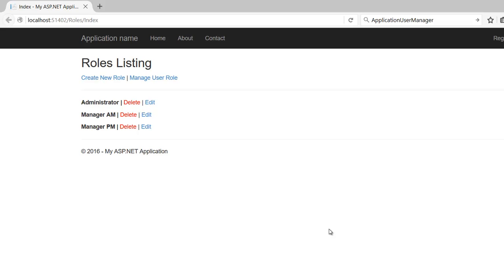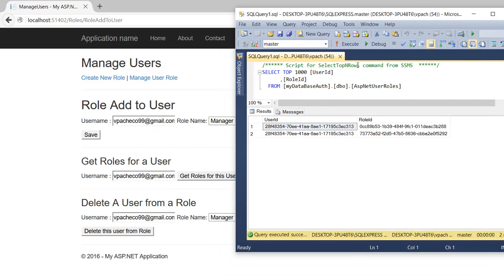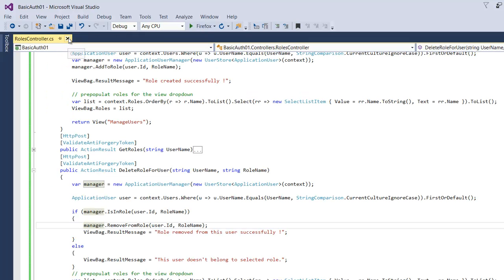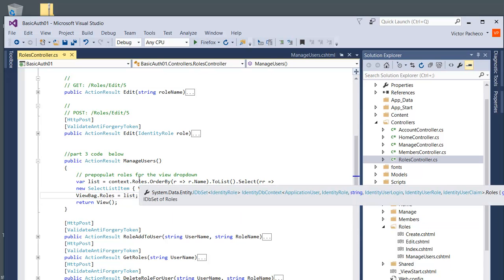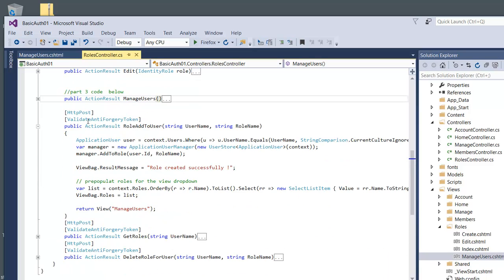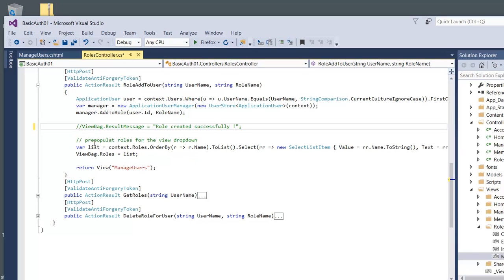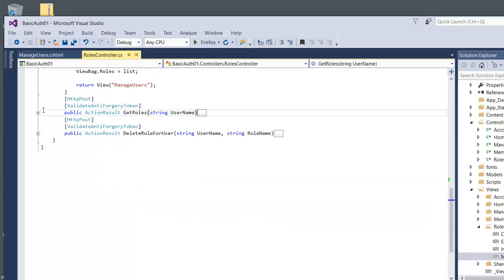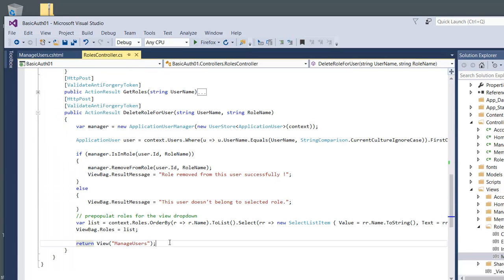Authentication - MVC Web Application - Manage User Roles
This is the last video of this series. Here you will learn how to add users to roles, check user roles and remove from a role.

You will only need a form to post your user name and role to get this working. If you have not watch the first 2 videos I would recommend to watch before this video.  All of this is done using MVC and C#.